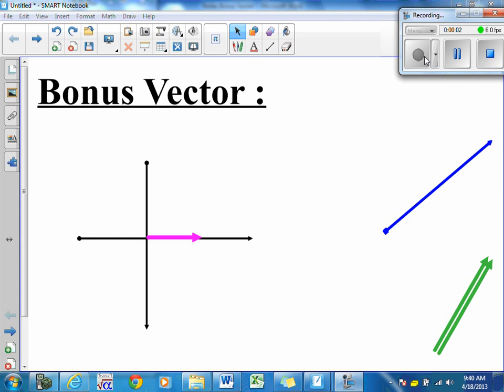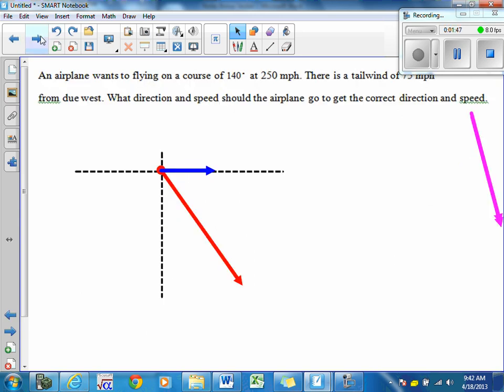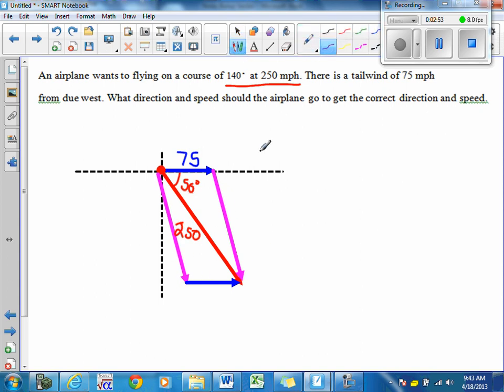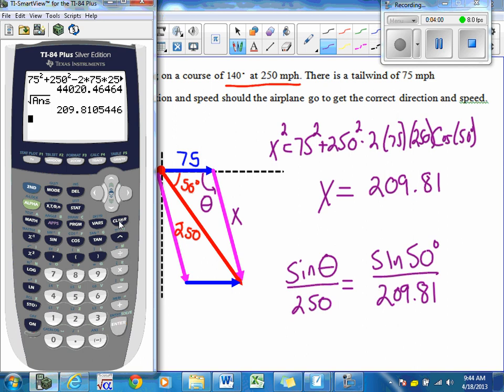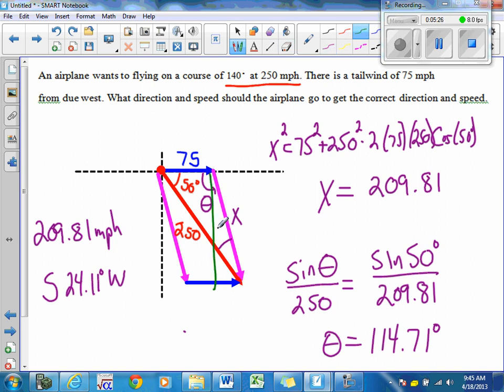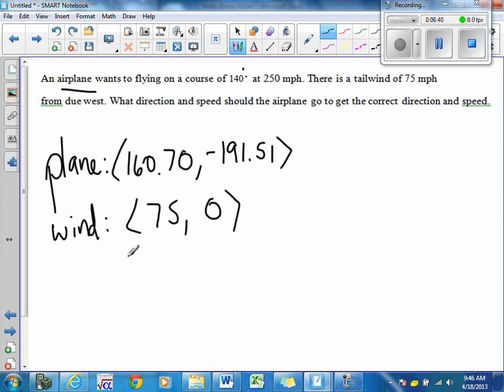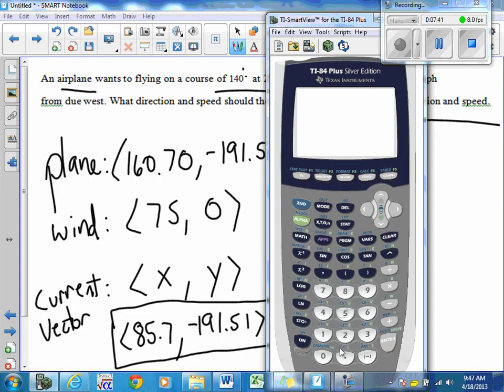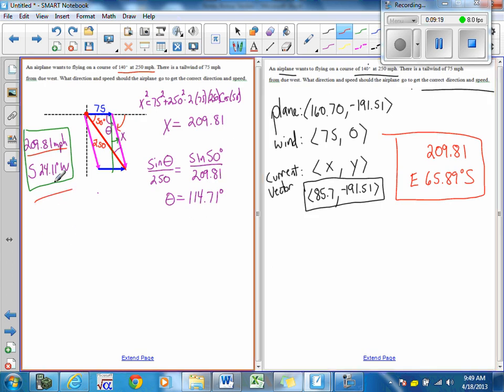7.5 Vector 3